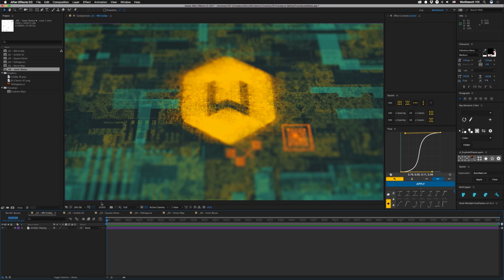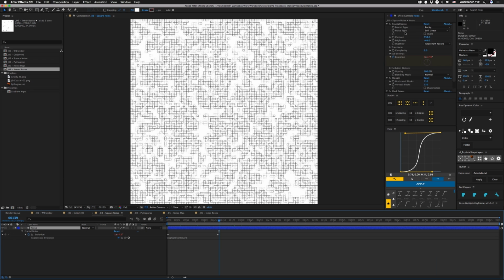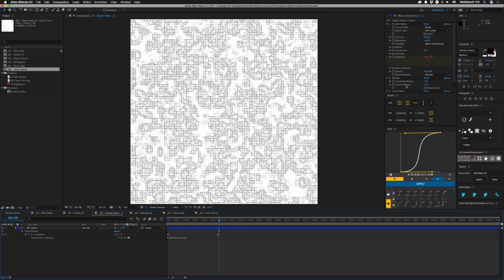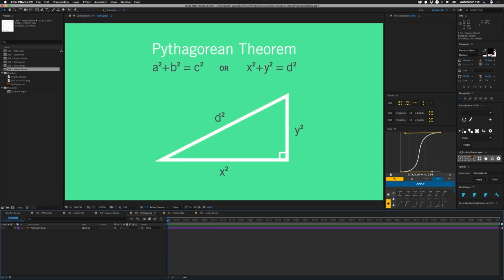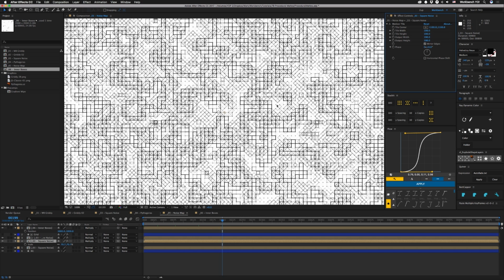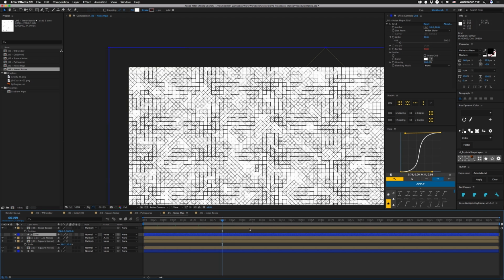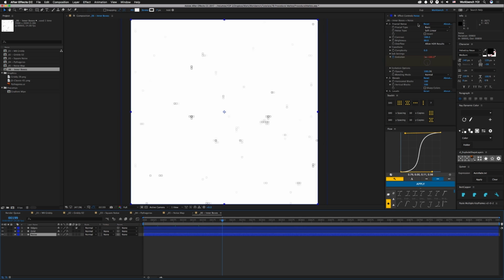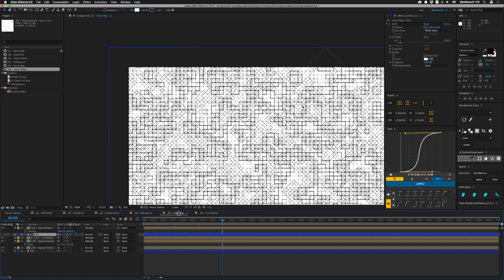Tutorial 79: Procedural Mattes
How to make interesting and useful gridded mattes

This week, we're exploring a technique to make a procedural grid matte to use as an element, a track matte, or a displacement map. I'm sure there's a ton of other stuff you can do with this technique. It also pairs nicely with Tutorial 77: Glitchy Dot LED Thing

You can add in other lines with effects like Venetian Blinds, or even combine it with Tutorial 67: Glitch Mapping Hell, while you're at it, you might want to check out our Glitchy YouTube playlist and just throw all of that stuff together. We've got a couple of playlists up for specific topics like this.

I also quickly explain what I did to make the poster image. But that part is just a bonus, it's not a step by step tutorial—making the matte is the meat of this one. I used a texture I generated in JSPlacement and a LUT from IWLTBAP to make this image. Make sure to check those two out!